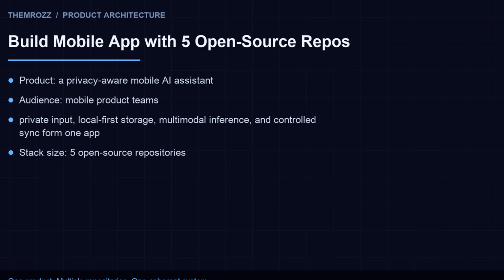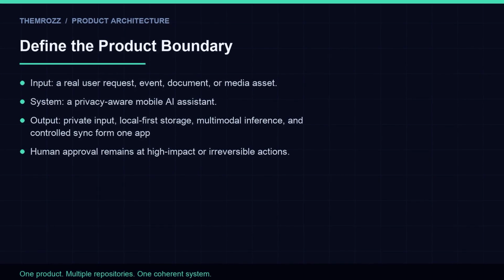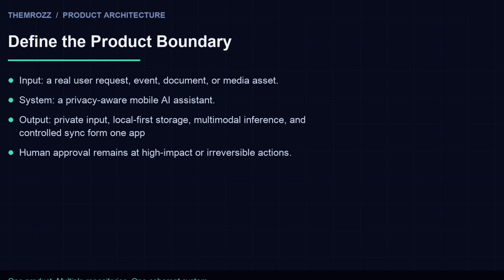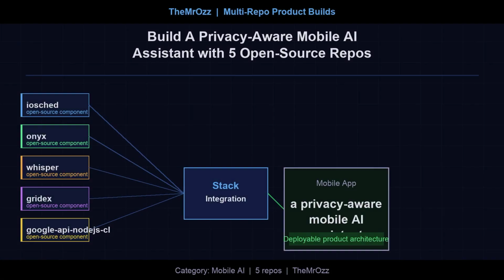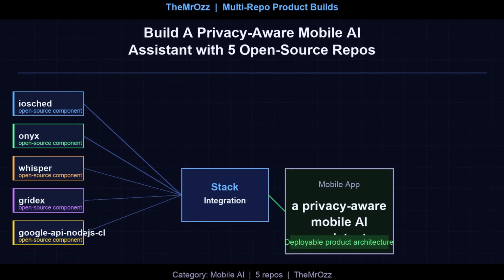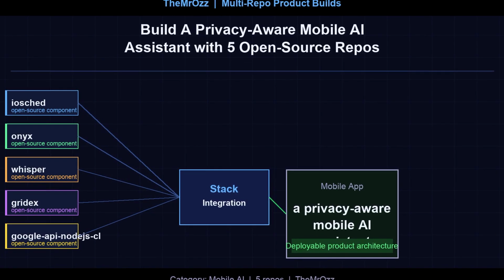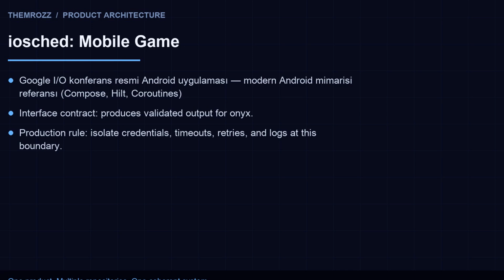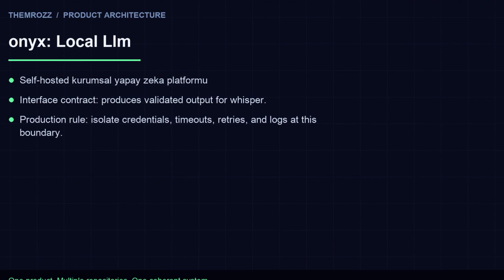Build Mobile App with 5 Open-Source Repos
In this episode we build a privacy-aware mobile AI assistant by integrating iosched + onyx + whisper + gridex + google-api-nodejs-client. private input, local-first storage, multimodal inference, and controlled sync form one app